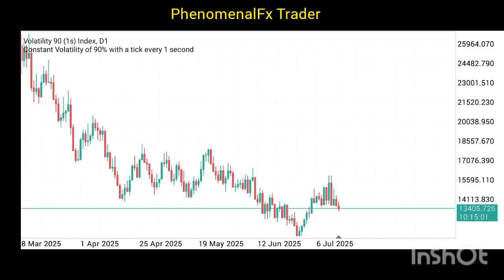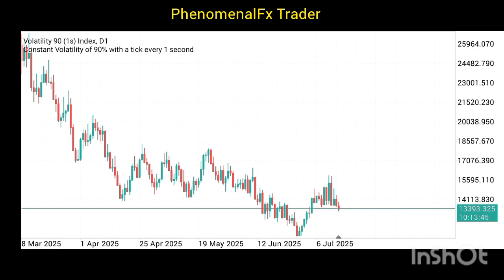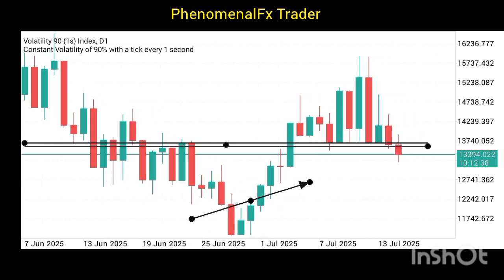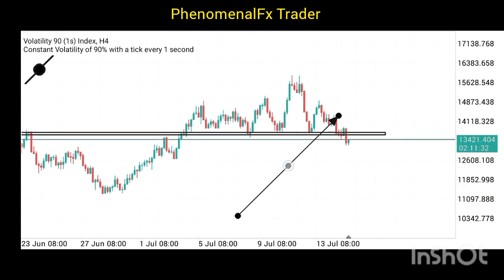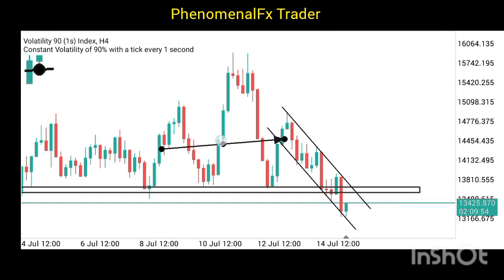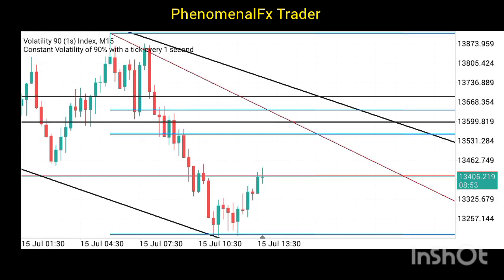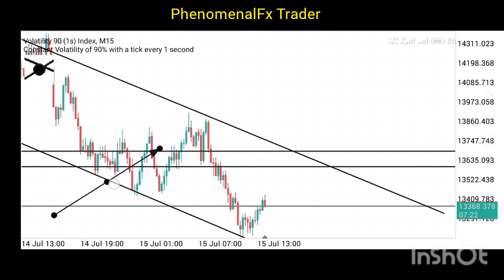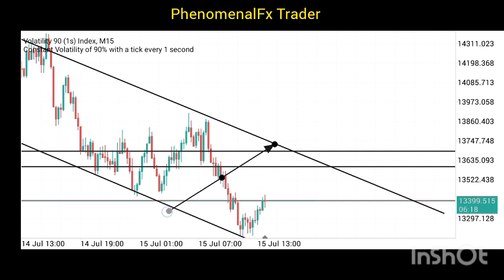Smart Profit Strategy For Scalping Volatility Indices and Boom and Crash | Break and Retest Strategy